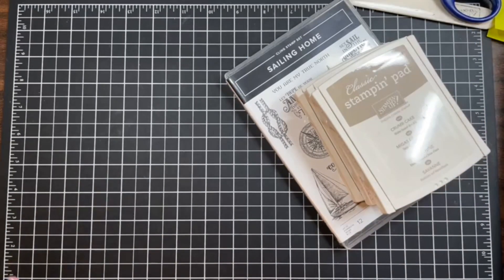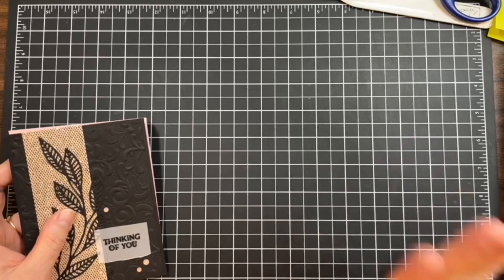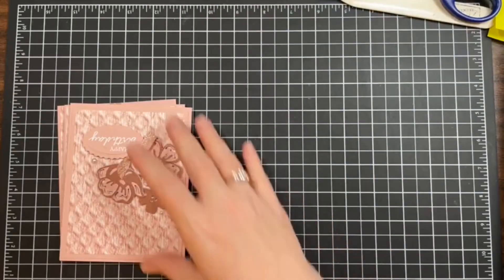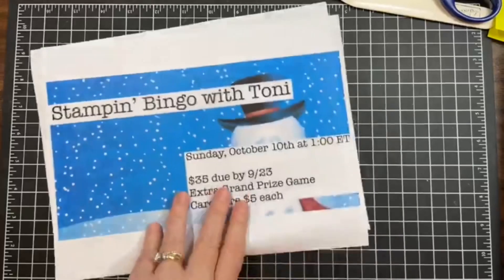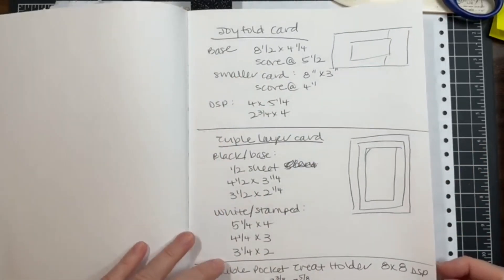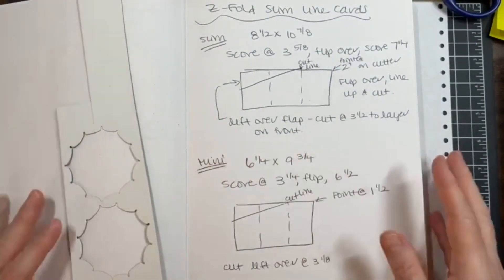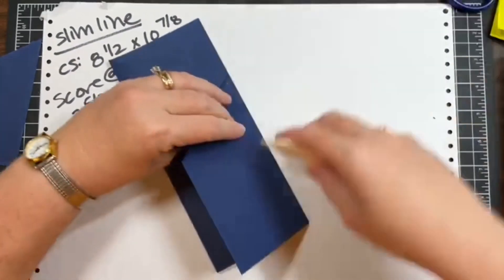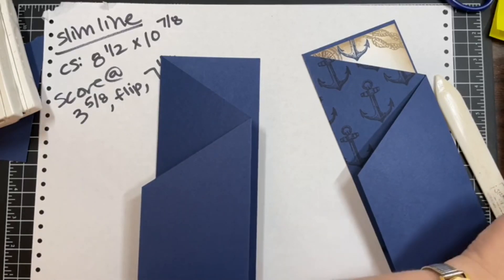Z-Fold Slimline Cards Tutorial - Take 2! (Regular and Mini!)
(Recorded from Facebook Live on 9/16/2021).  Let's make some Z-Fold Slimline cards!  Regular size and MINI.  These are so fun to make!

Stamps used:  Sailing Home, Banner Year, Little Delights

Dies used:  Smooth Sailing, Ornate Frames

Toni

Facebook Sharing Group:  Toni's Stamping & Sharing Group
*NEW* Instagram: @tonistampsandmore